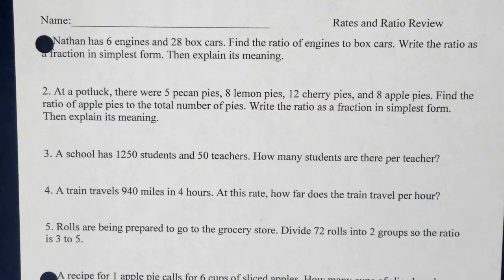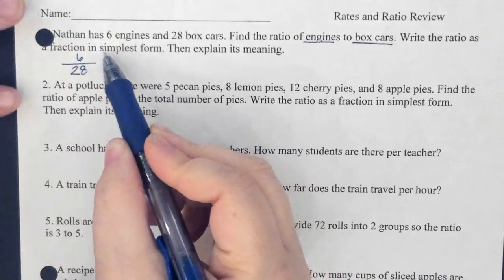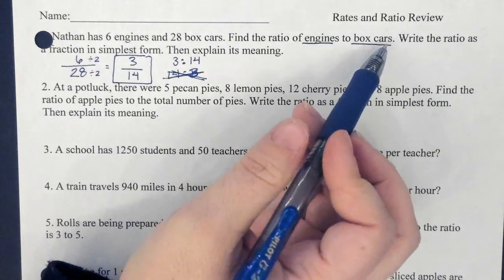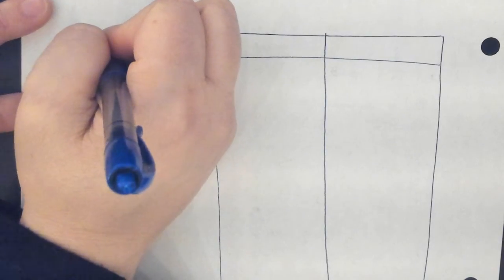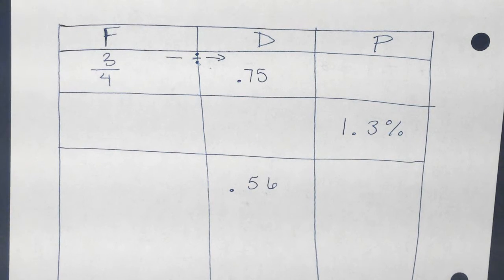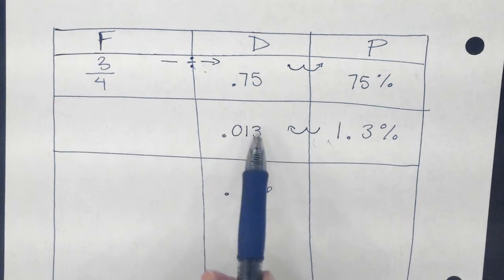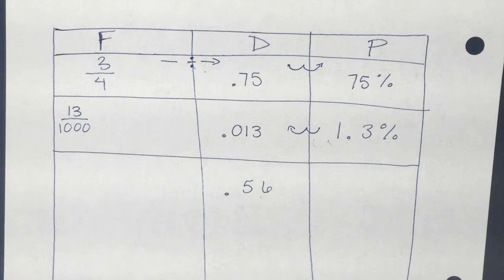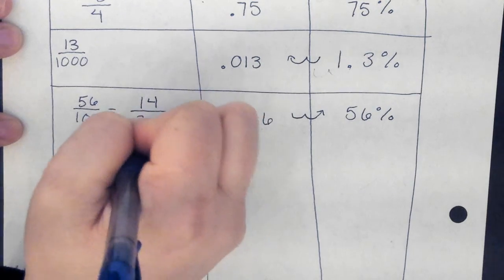March 3, 2020 Rates/Ratio 9Week Review